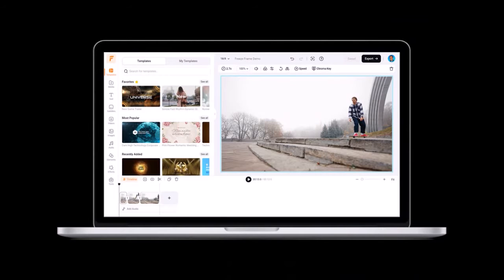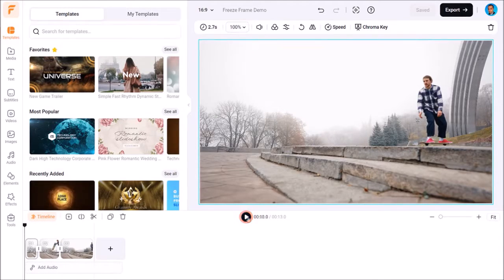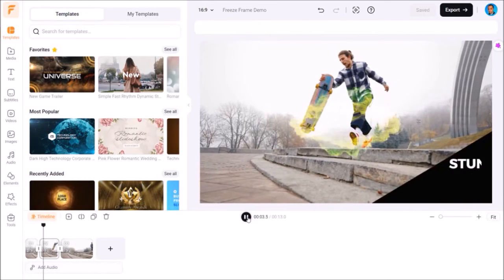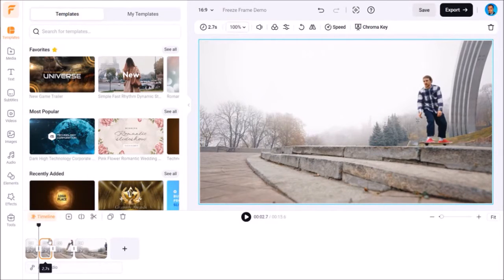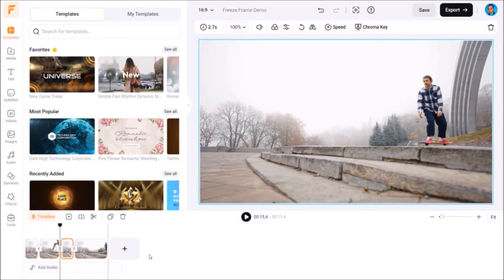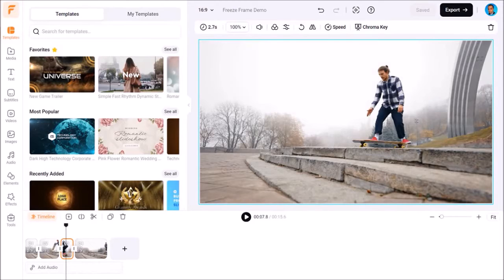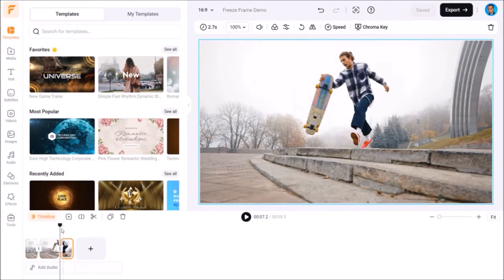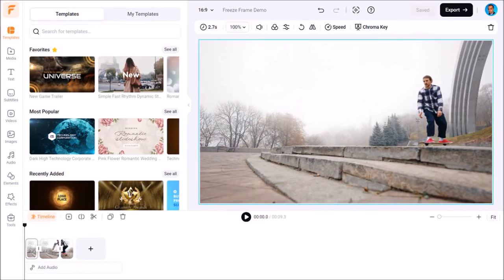How to Use Reverse Video in FlexClip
In this tutorial, you will learn How to Use Reverse Video Feature in FlexClip which is a free cloud-based video creation app. With FlexClip you can create different types of videos.

You can use the many professionally-designed premade video templates or create videos from scratch. You can also create videos automatically using the AI-technology built into FlexClip. The FlexClip team continues to improve this video creation app and add new features.

One new feature that has been added to FlexClip is the reverse video feature that allows you to play a video clip in reverse which can give a nice cool effect to your video.

In this tutorial, I used two new features in FlexClip the reverse video and freeze frame feature. I walk you through the process step-by-step on how to use this new feature.

In a separate video, I will show you how to add a freeze frame to a video which can also add a cool effect to your video. I’ve created a review video as well as a few FlexClip tutorials, so feel free to check the links below to learn more about this easy-to-use online video creator.

If you have any questions or feedback please leave them in the comments section.